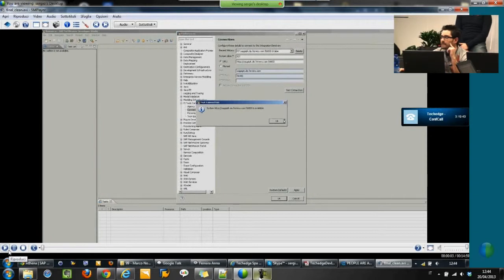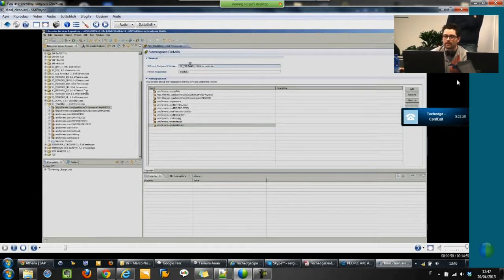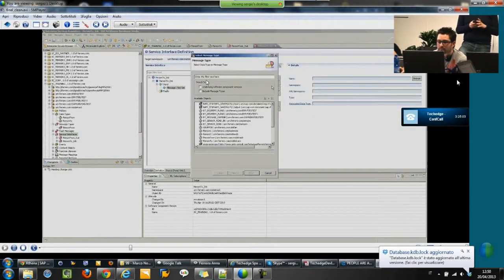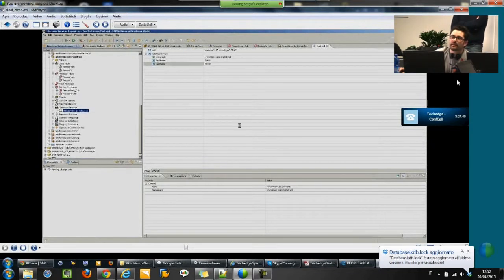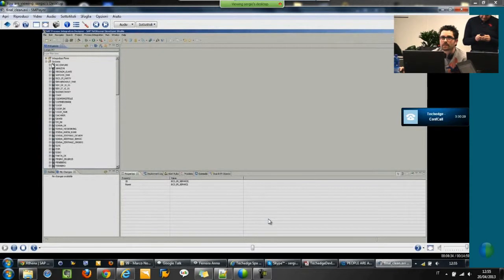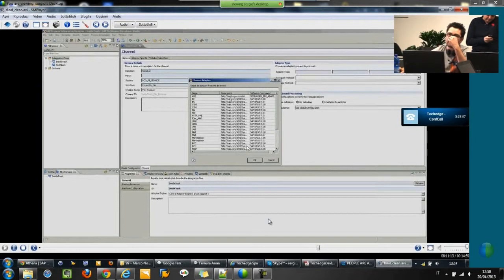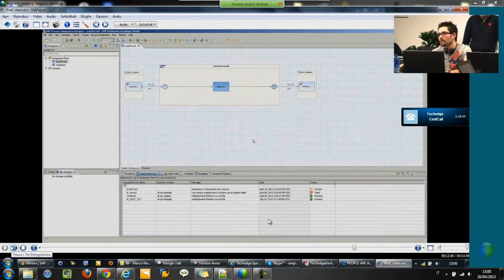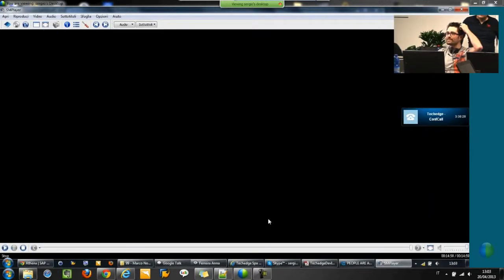TGP30 - A New Way for PI Developments with Eclipse Based Tools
Marco Novati show us in this episode the new tools for SAP PI developments based on Eclipse. These new tools, with the latest release, become a real new solid option.